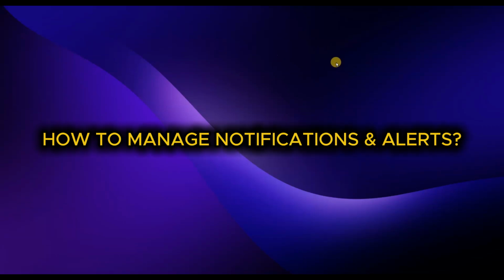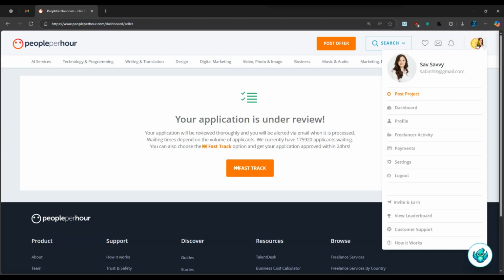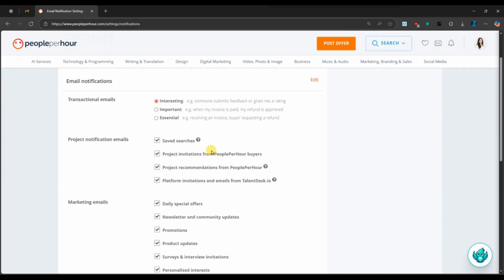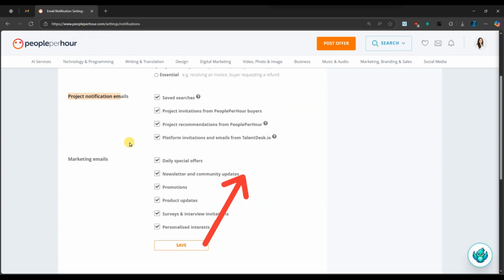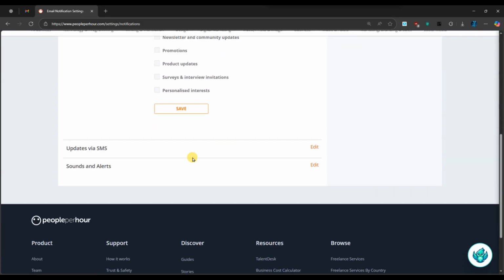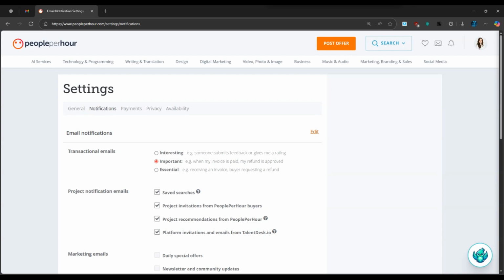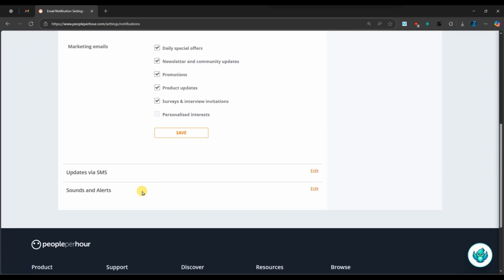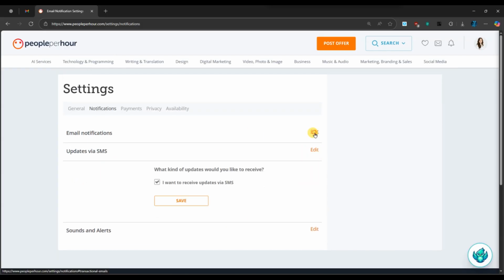How to Manage Notifications & Alerts on Peopleperhour 2025?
Tired of constant alerts or missing important updates? 🔕 Learn how to manage notifications and alerts easily! This guide shows you how to customize push notifications, control sound and vibration settings, and choose which alerts you actually want to receive — helping you stay focused and organized.

💬 Tell us which notifications you prefer keeping on!
👍 Like this video if you love staying organized.